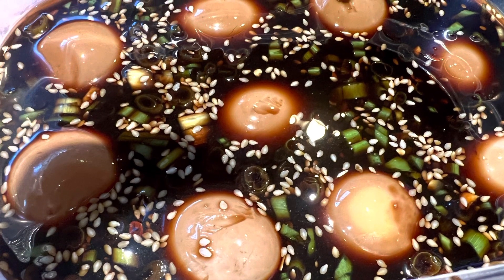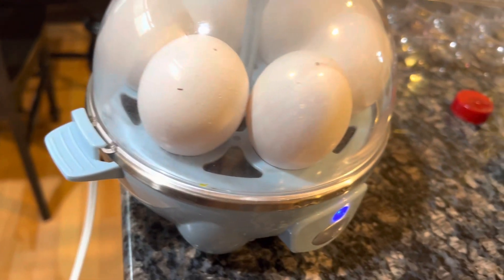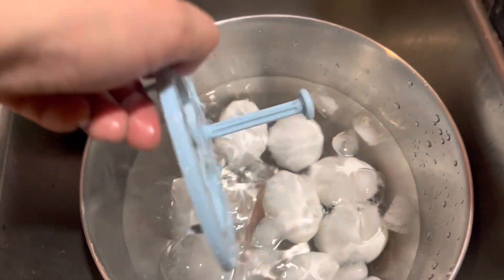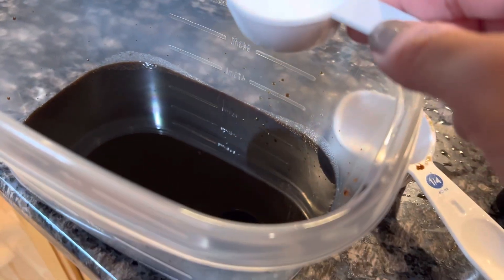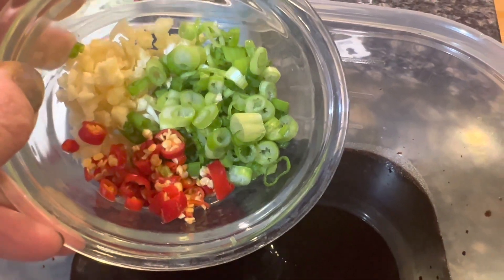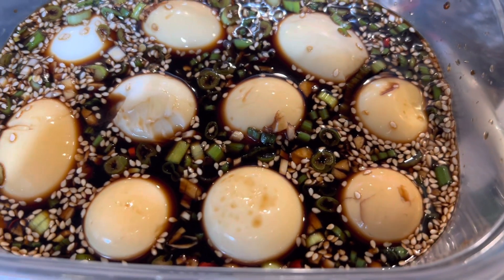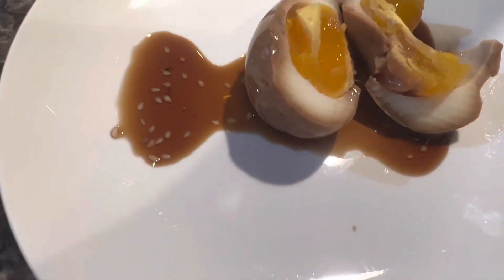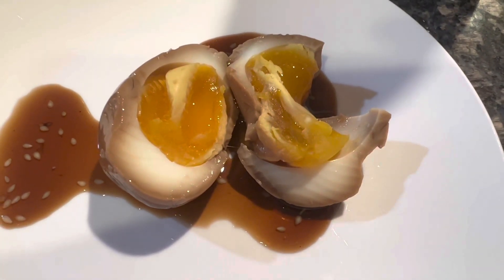Marinated Korean Mayak medium boiled eggs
Ingredients
Eggs boiled to your liking, I like medium boiled
1 cup soy sauce
1 cup water
1/4 cup sugar
Chopped garlic I did about 5 cloves
Chopped Thai peppers optional if you like spicy
Chopped green onion, I used 3 stalks
Sesame seeds I just sprinkled about a tablespoon

Cook your eggs
Mix all ingredients and add eggs and put in fridge - that’s it!